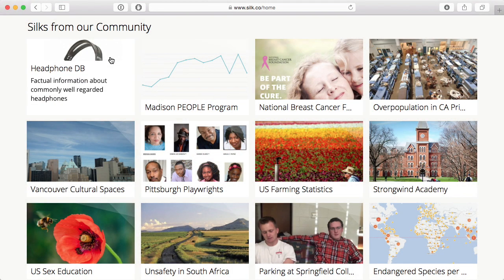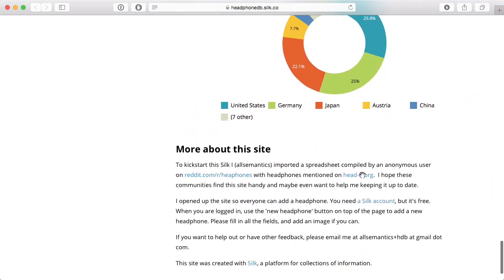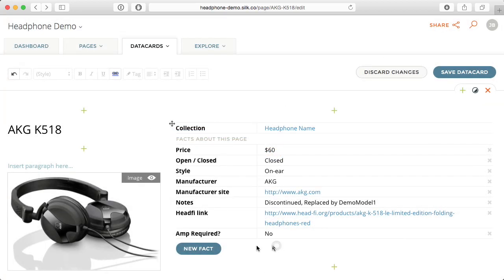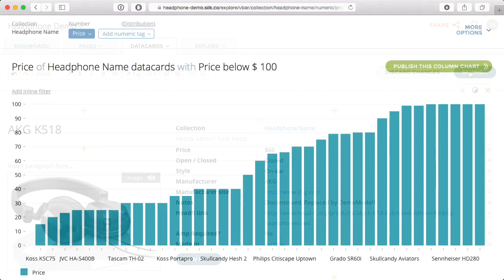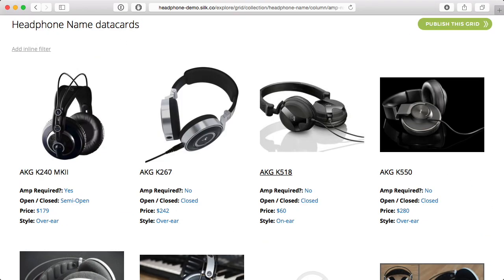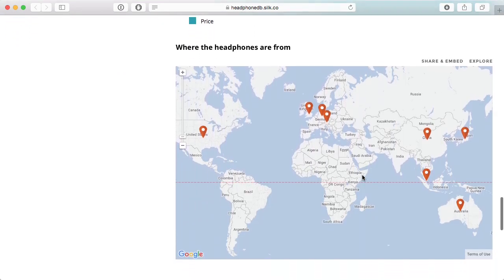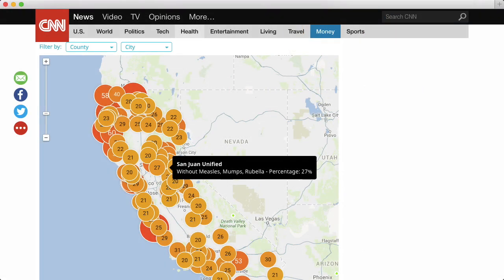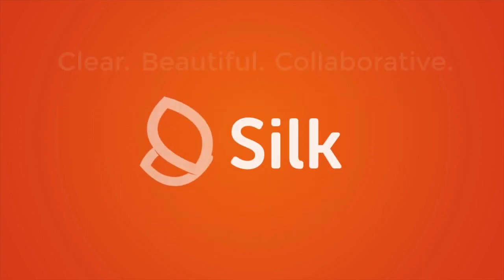Silk explained in 80 seconds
Silk.co is a platform where you can share data online. This video explains how.